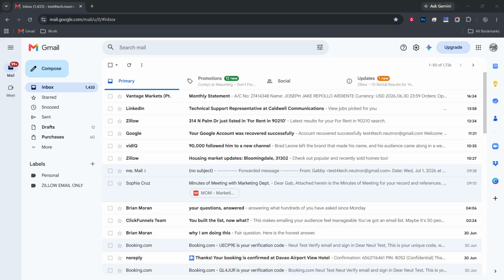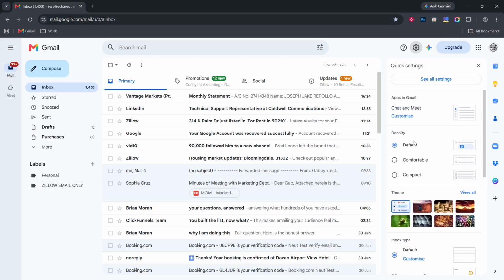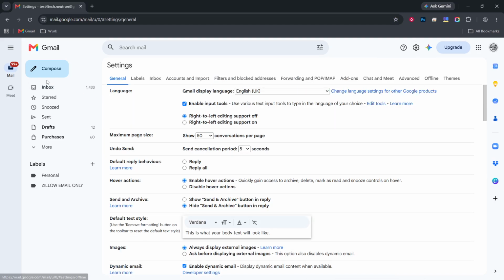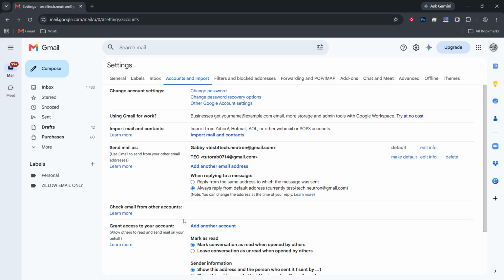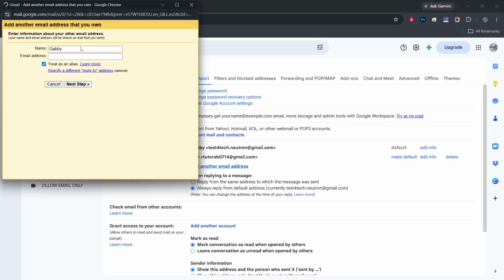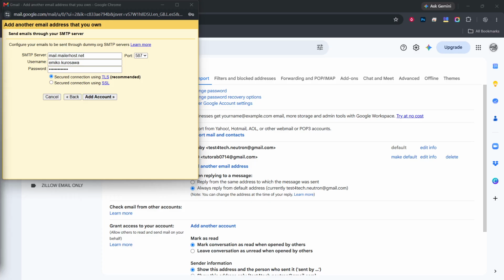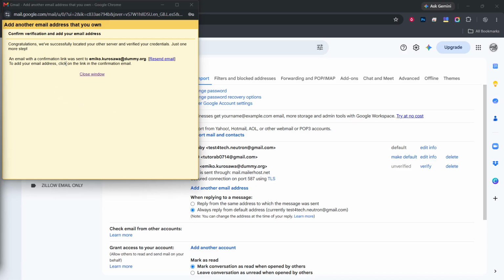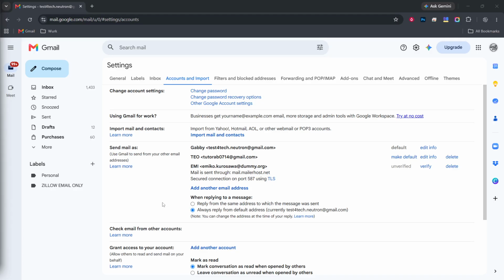How to Add an Email to Gmail [2026 Full Guide]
How to Add an Email to Gmail

Are you looking to streamline your email management? In this comprehensive tutorial, we delve into how to add an email to Gmail, transforming your email experience forever! Starting with the essentials, we'll guide you through accessing your Gmail account and navigating the settings to ensure a smooth setup process. Learn how to find the Accounts and Import tab, where you can effortlessly link additional email addresses. By the end of this video, you will have successfully added your email to Gmail, allowing you to consolidate all your communication in one easy-to-manage place. Join us and discover the convenience of Gmail's features!